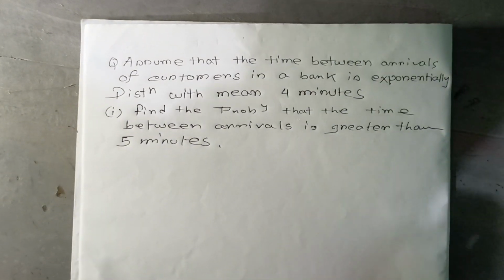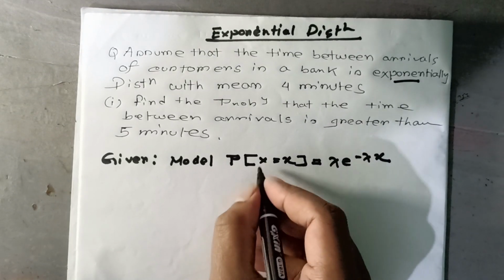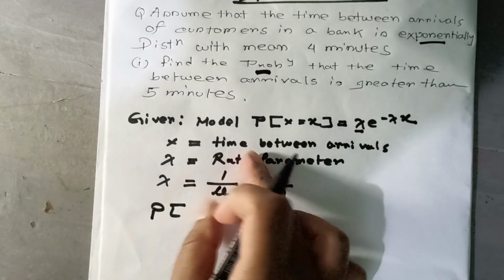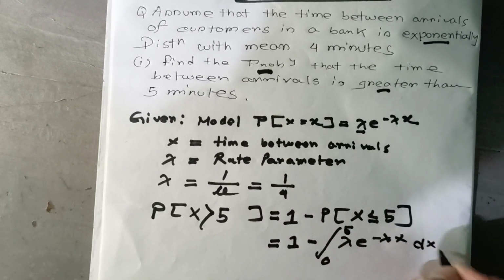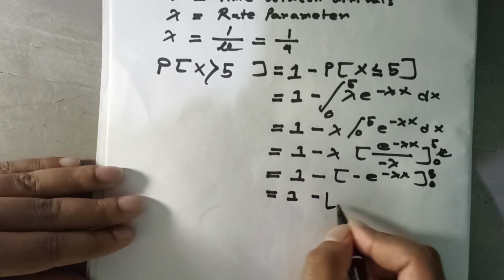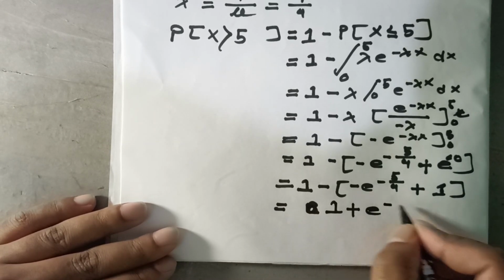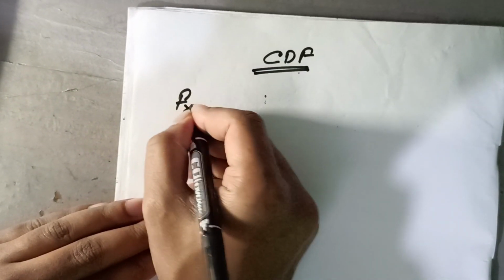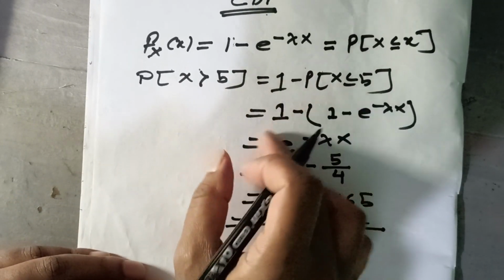Exponential Distribution Mathematical Problem and Solution part - 1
🧠✨ Dive into the fascinating world of probability with our latest video on the Exponential Distribution! 📊🔍 In this mind-bending exploration, we unravel the secrets behind this mathematical phenomenon, shedding light on its applications and solving real-world problems. 🌐🔢

🚀 Brace yourself for an intellectual journey as we break down complex mathematical concepts into simple, digestible explanations. 👩‍🏫👨‍🔬 Whether you're a student struggling with statistics or a curious mind eager to understand the mysteries of probability, this video is your ultimate guide.

🛎️✨ Join us on this journey of knowledge, where the boundaries between human intellect and AI innovation blur.

🔗📚 Ready to challenge your understanding of probability? Click play now and let the Exponential Distribution unfold its secrets before your eyes! 🎬🔢